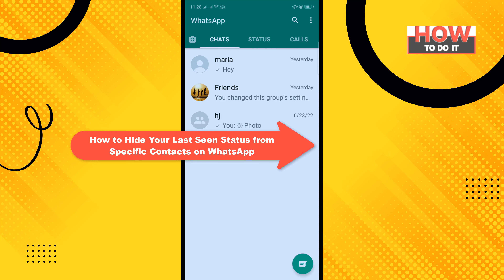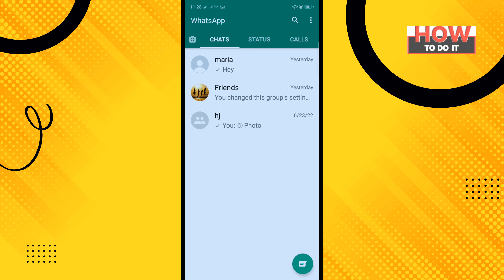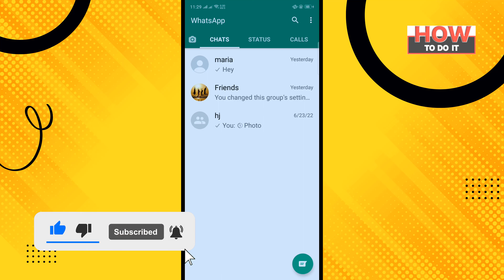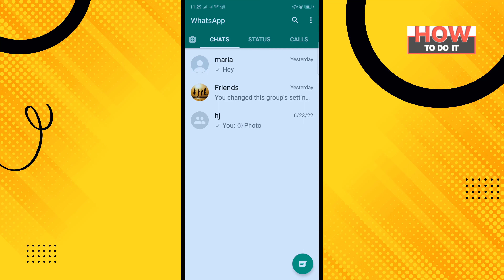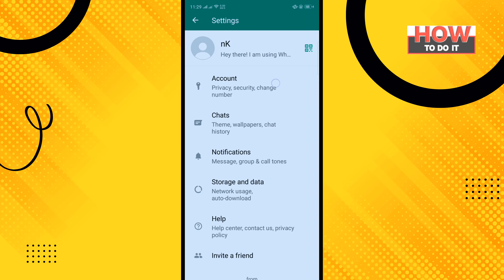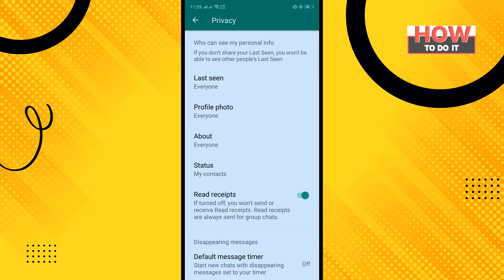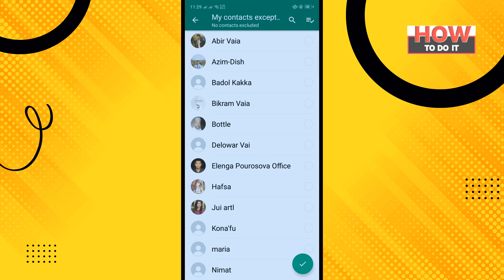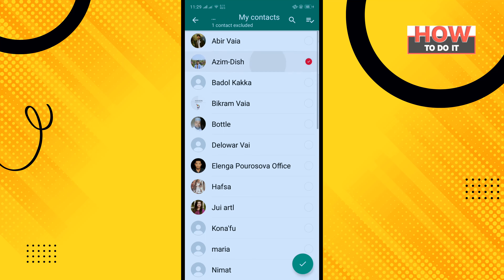How to Hide Your Last Seen Status from Specific Contacts on WhatsApp |Skill Wave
How to Hide Last Seen in WhatsApp on Android
1. On the next screen that appears, select Account → Privacy → Last Seen.
2. Here, you will notice four options, namely Everyone, My Contacts, My Contacts except, and Nobody. ...
3. Now select the contacts you want to hide your WhatsApp last seen from.

▼ Related Keywords ▼
"how to hide last seen for specific contacts in gbwhatsapp"
"how to hide last seen on whatsapp but see others"
"how to know if someone freeze last seen on whatsapp"